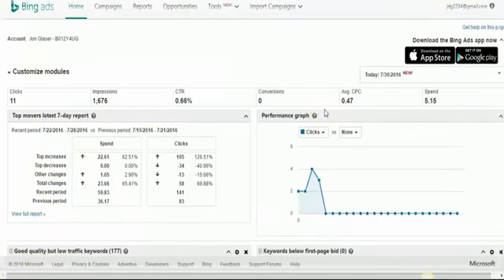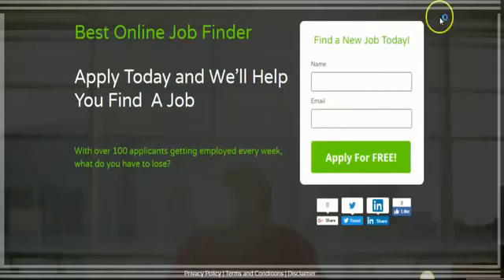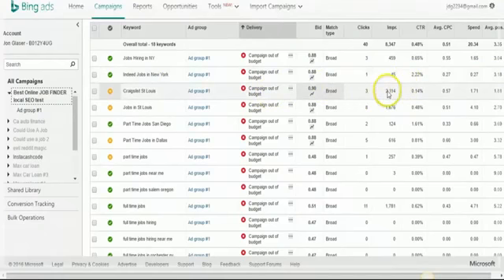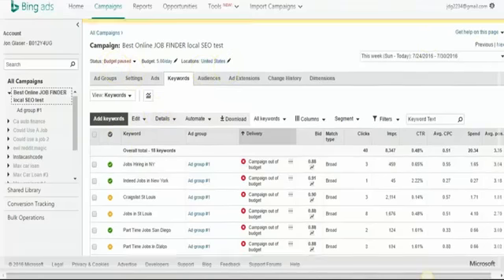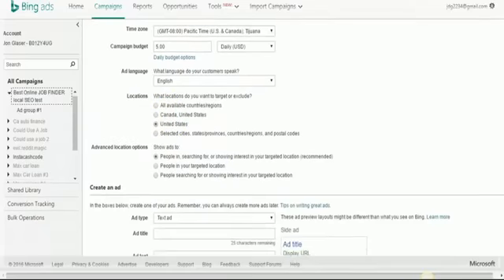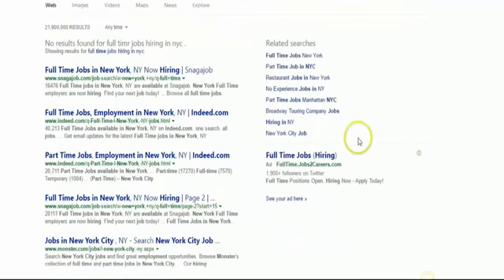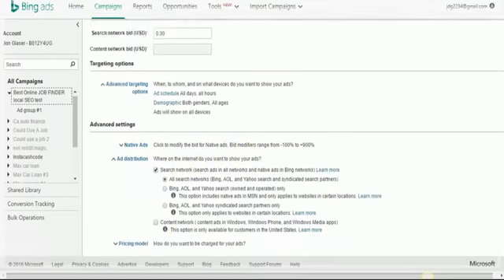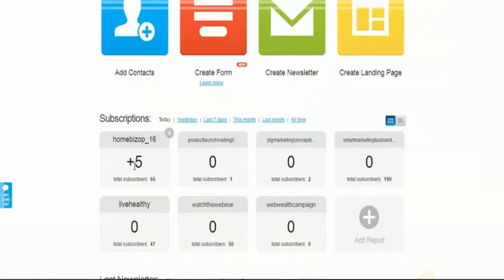How To Make Money With Bing Ads 2017 - Bing Ads Low CPC High Competition Technique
Fergal Downes is releasing Explode Your List on November 3rd. Fergal is known for creating high quality products. Watch my Explode Your List review to find out if he has created yet another
masterpiece! I didn't think it was possible to make money like this but Fergal has proved me wrong, you can with Explode Your List Thanks for watching my Explode Your List review I hope you liked it. explode your list explode your list review explode your list bonus Explode Your List